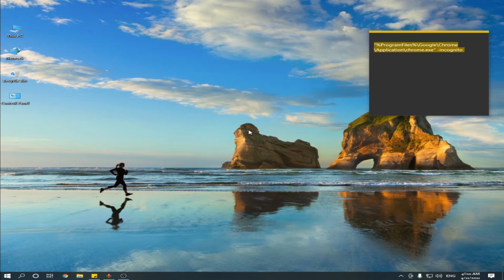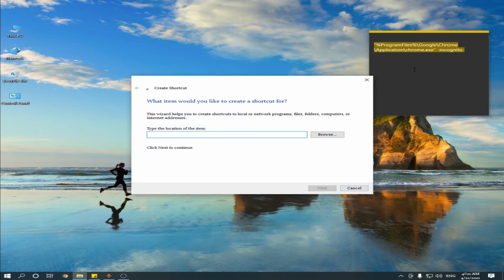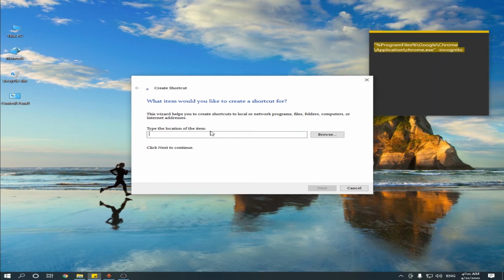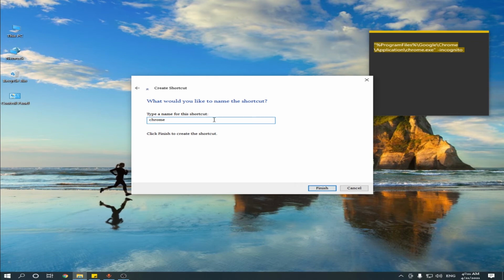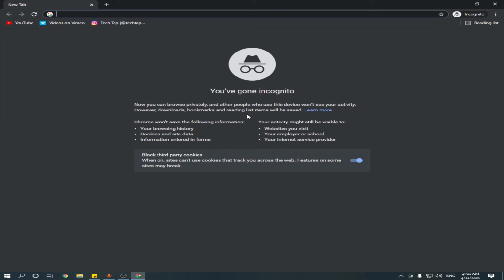How to Create Desktop Shortcut of Google Chrome's Incognito Mode on Windows 10?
This video will help in creating a desktop shortcut for chrome to open it in incognito mode directly.
Shortcut Text: "%ProgramFiles%\Google\Chrome\Application\chrome.exe" -incognito

This tutorial applies to all type of machines like PC, Laptop, etc. from all manufacturer with Windows 10 as operating system.